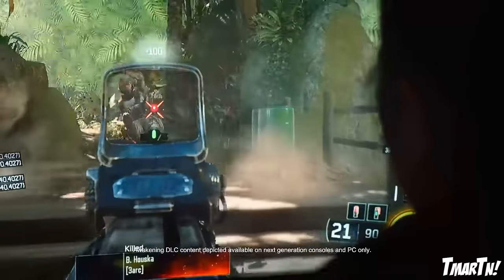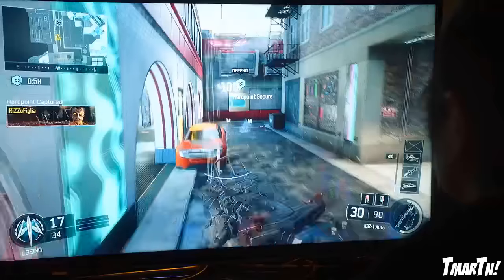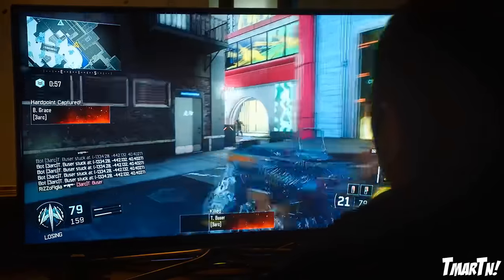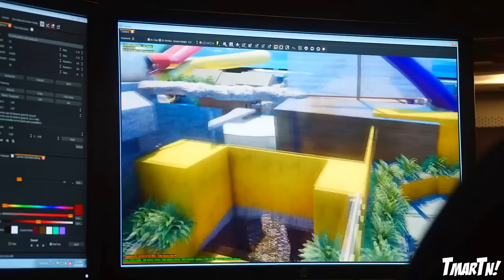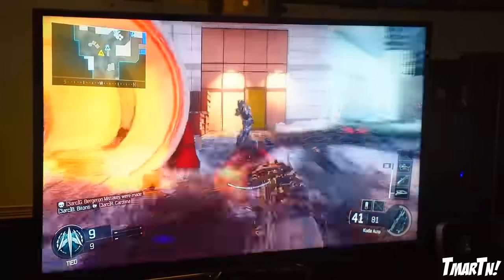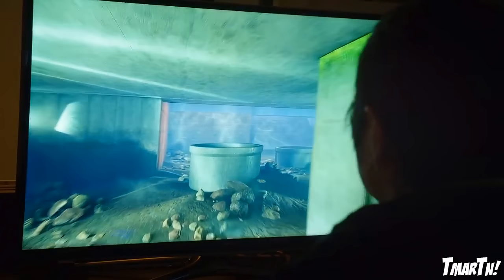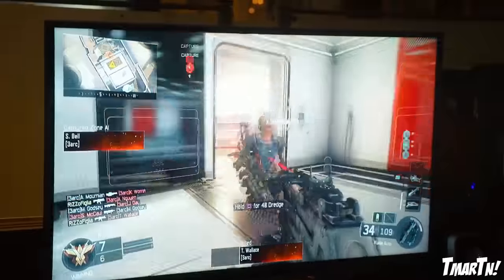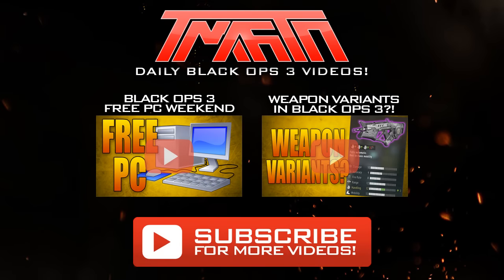Black Ops 3 "AWAKENING" DLC coming February 2nd! (Trailer Gameplay)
Which new map are you most excited for?!